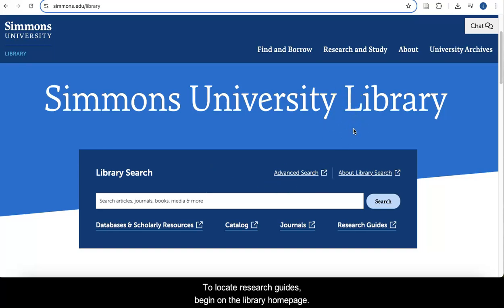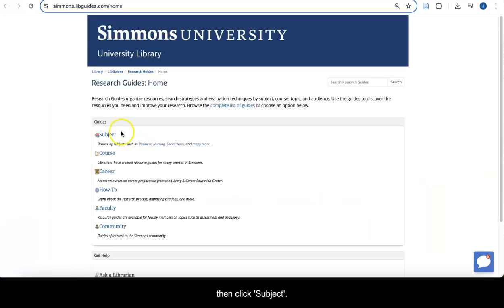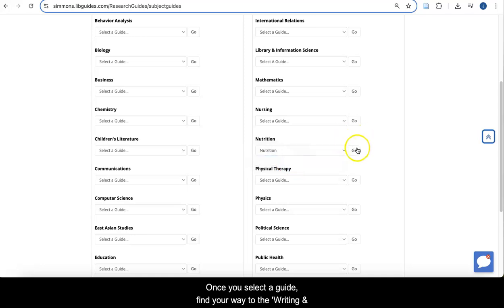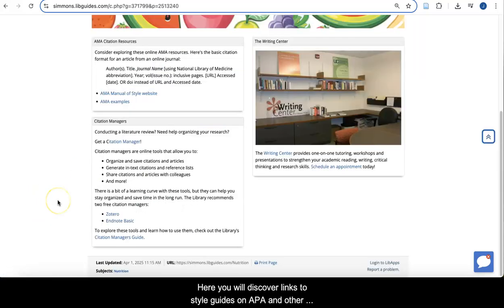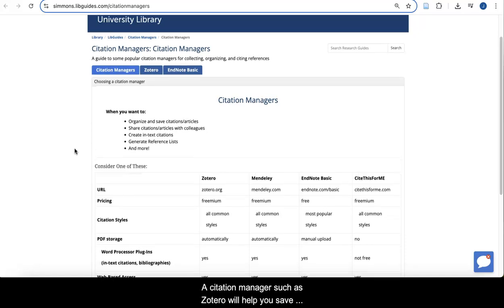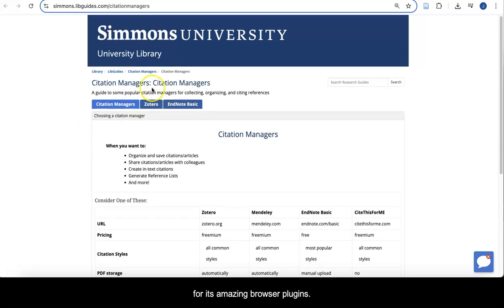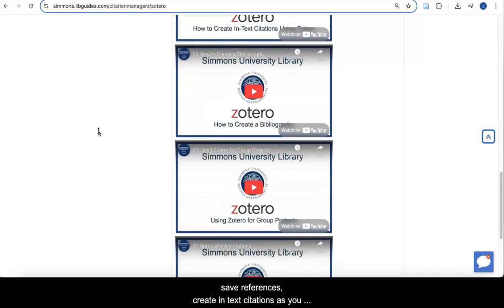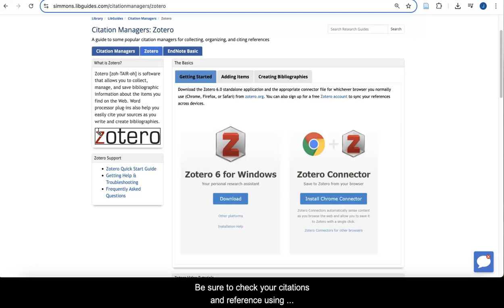07) Style Guides & Citation Tools